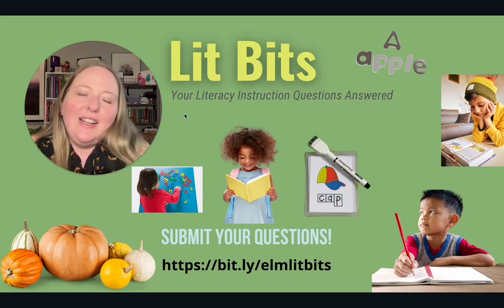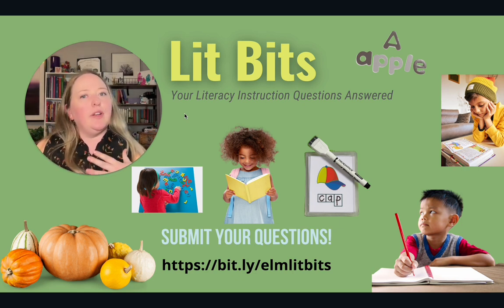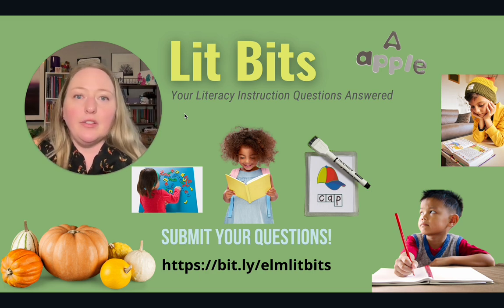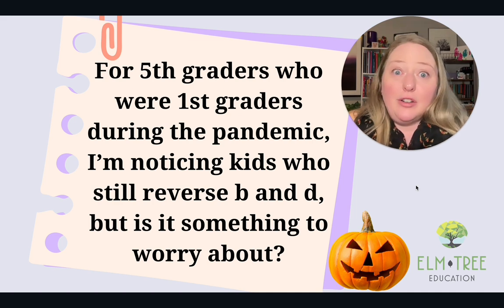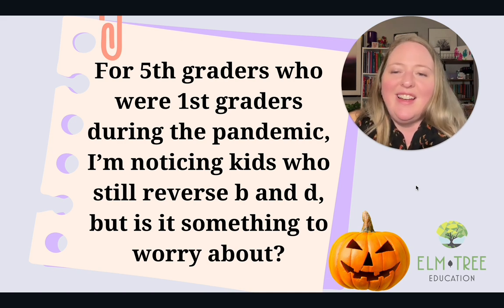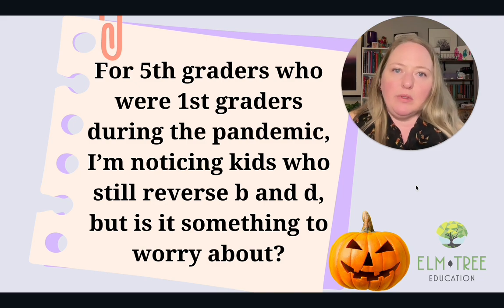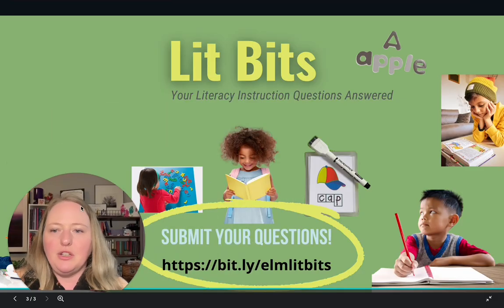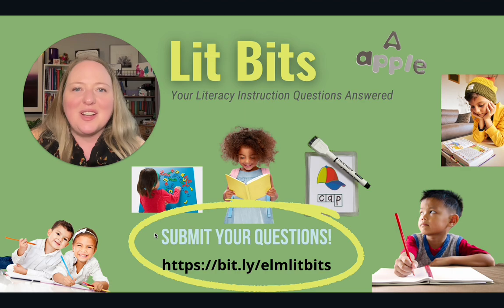Lit Bits: Should I worry about letter reversals in older students?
Lit Bits are brief videos in which I address literacy instruction questions from elementary teachers. In this segment, I answer the question: "For 5th graders who were 1st graders during the pandemic, I’m noticing kids who still reverse b and d, but is it something to worry about?"
While suggesting you check in with your school's Occupational Therapist, I give some ideas to support the student.

Sign up to be the first to know about Elm Tree Education's offers and when a new Lit Bits segment is live

Got a literacy instruction question you need answered?